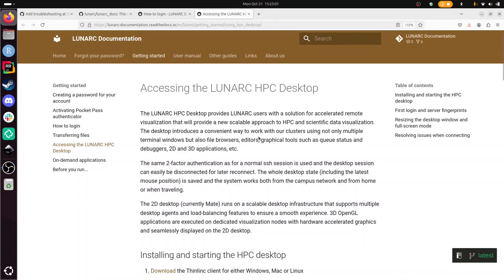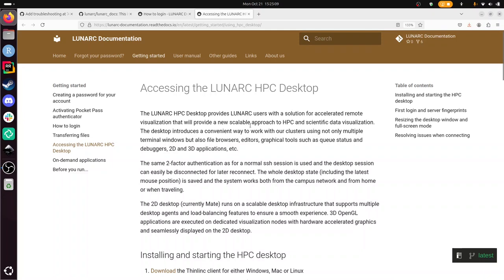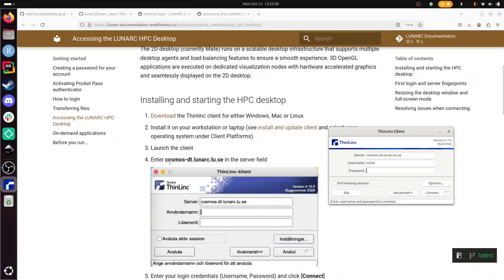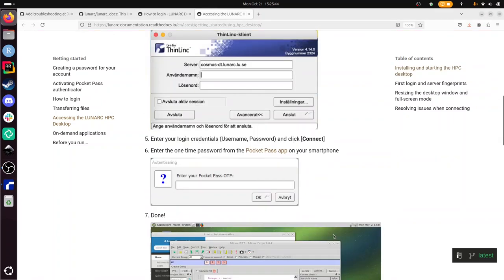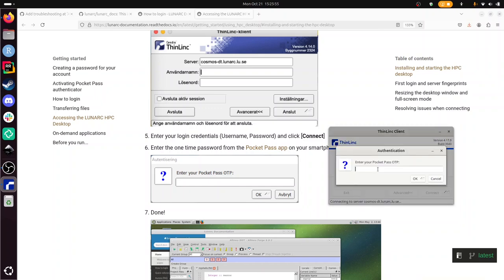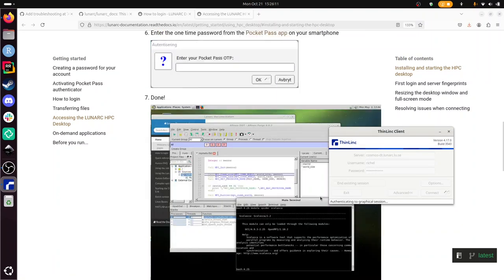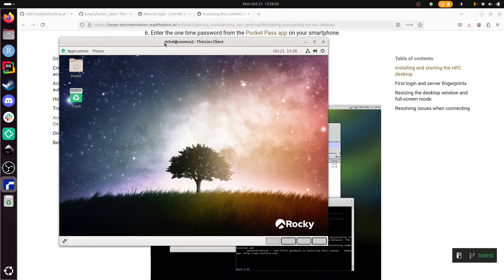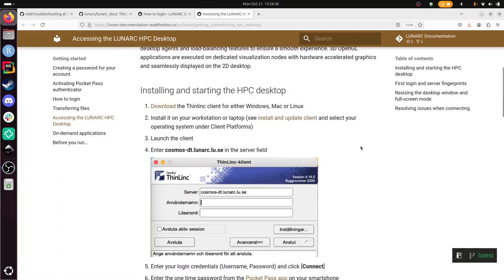Accessing the LUNARC HPC Desktop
This video shows how to access the LUNARC HPC Desktop, using a local ThinLinc client.